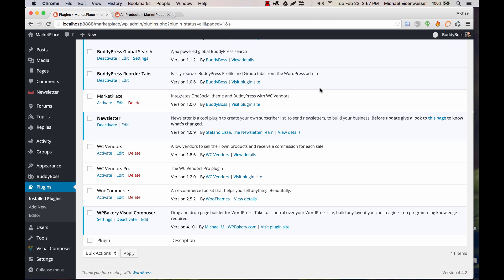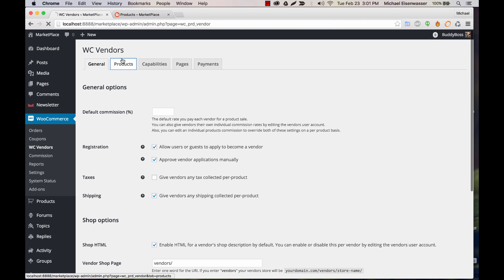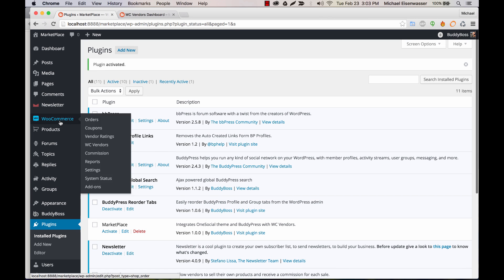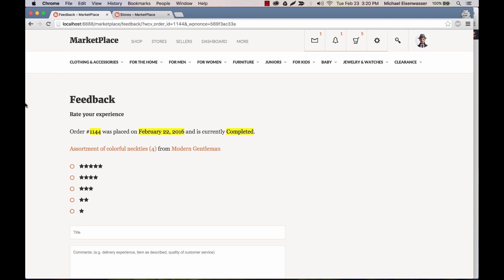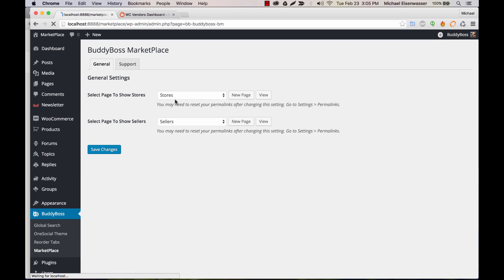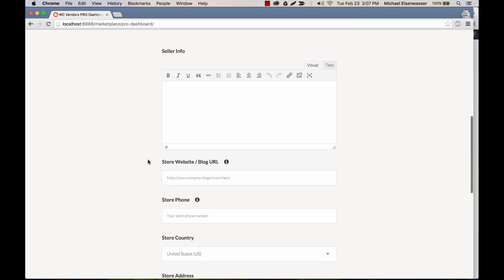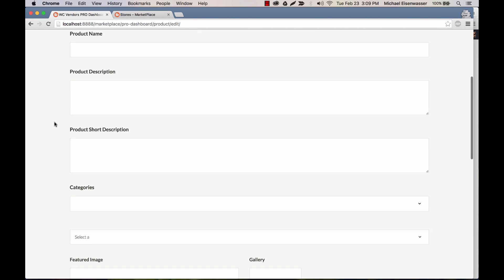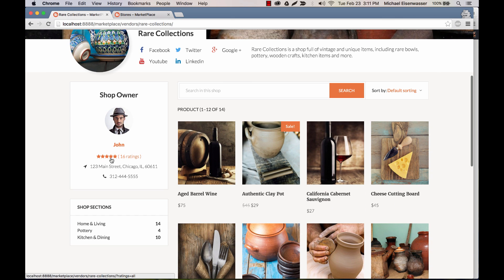How to configure WC Vendors and MarketPlace options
How to configure the WC Vendors, WC Vendors Pro, and MarketPlace plugins to allow all of your users to create their own stores and sell products.